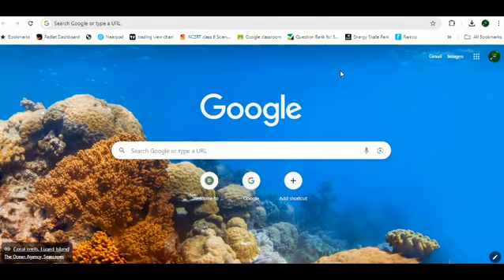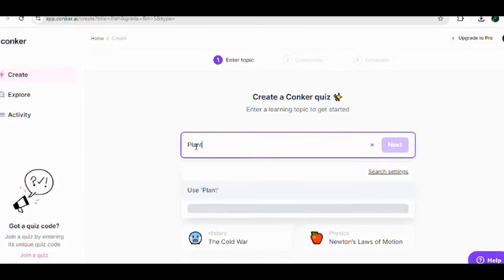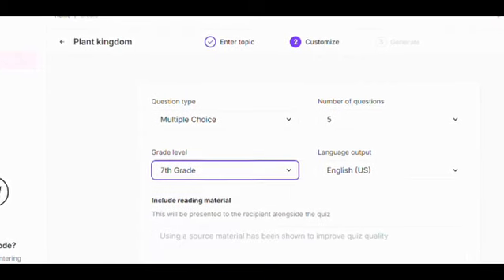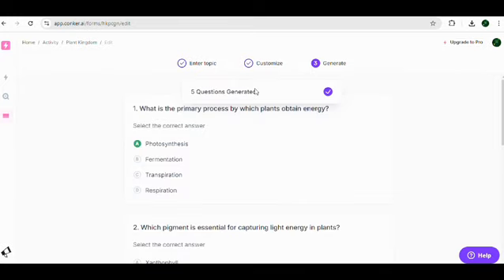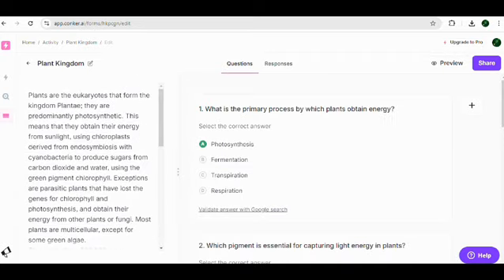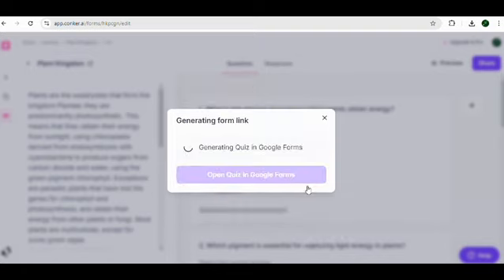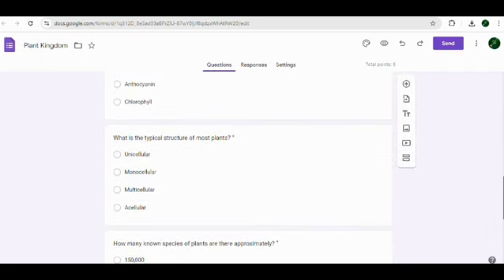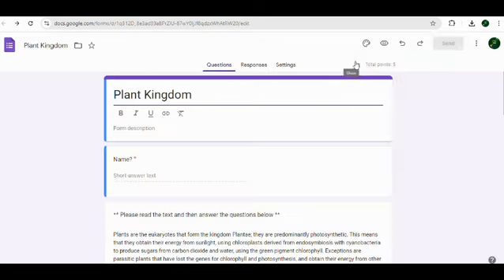Conker-AI Powered Quiz tool for Educators 💯👩‍🏫👨‍🏫 | Effortless formative assessment too|ERA Creative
Conker- AI Powered Quiz tool | Effortless formative assessment tool| ERA Creative
In this video, we introduce the Conker AI Powered Quiz Tool, a revolutionary platform designed to elevate the quiz-taking experience. Learn how this tool utilizes artificial intelligence to create personalized quizzes that adapt to individual learning styles. We will also discuss its potential applications in various educational environments.

Is Conker AI free?
What is the use of conker AI?
What is the Conker app used for?
What is the best free AI in the world?